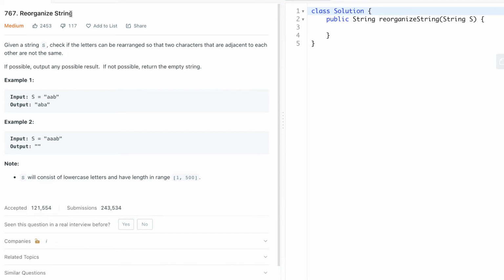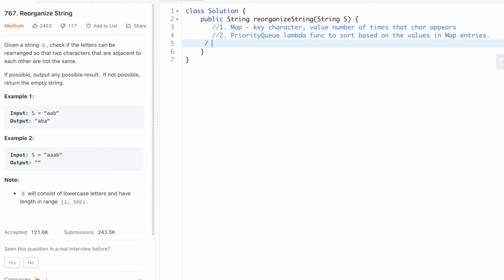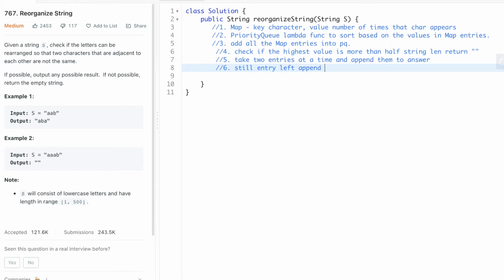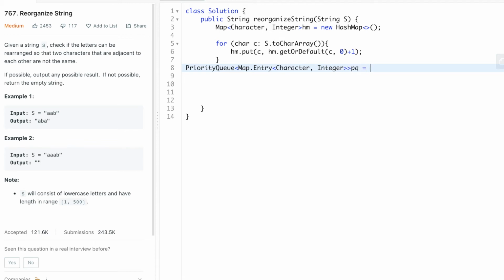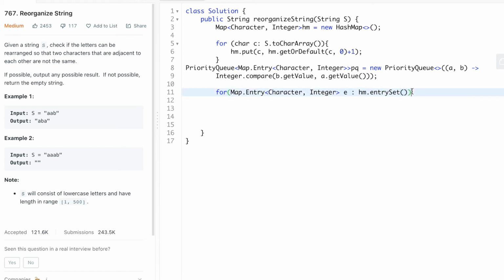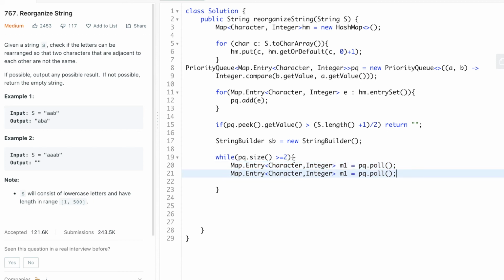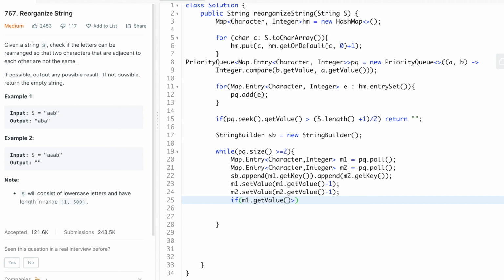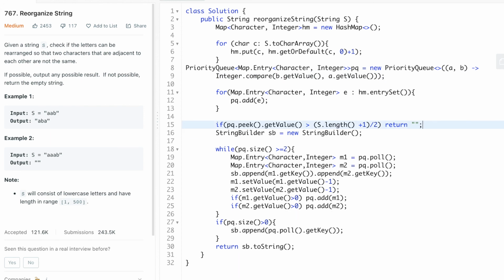Reorganize String - Leetcode 767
Interview question asked by Amazon, Facebook, Google and Goldman Sachs

Given a string S, check if the letters can be rearranged so that two characters that are adjacent to each other are not the same.

If possible, output any possible result.  If not possible, return the empty string.